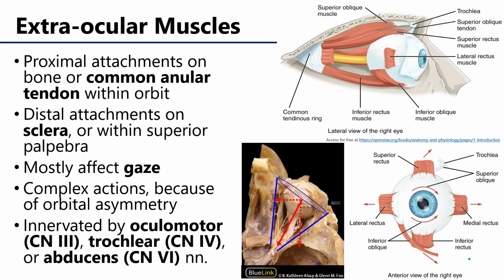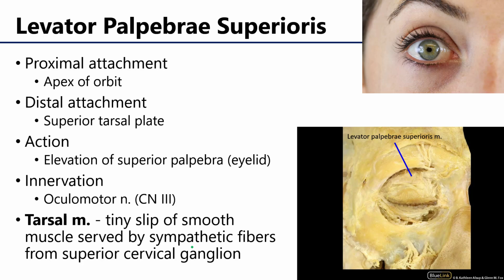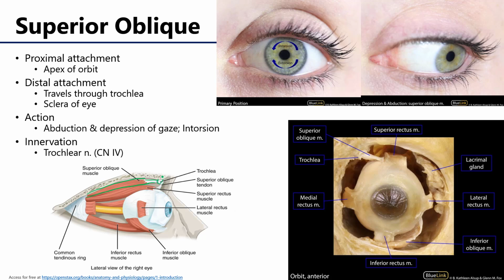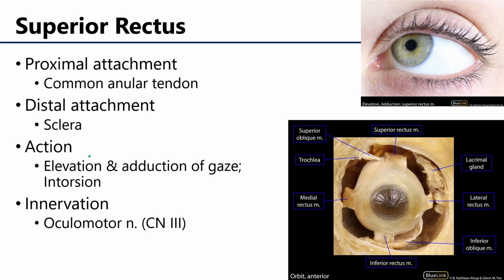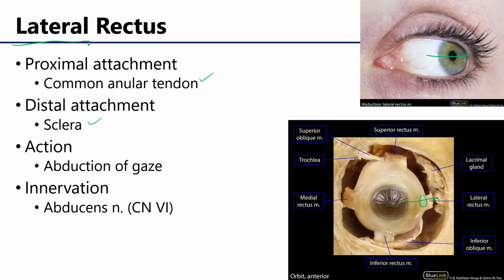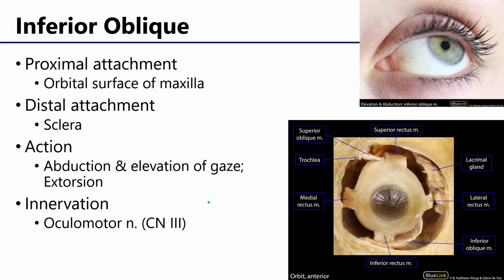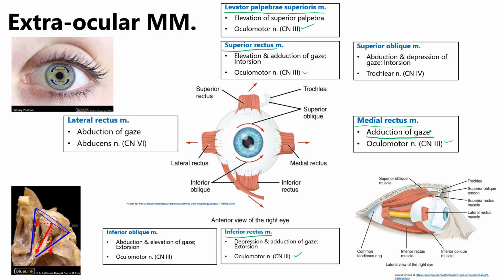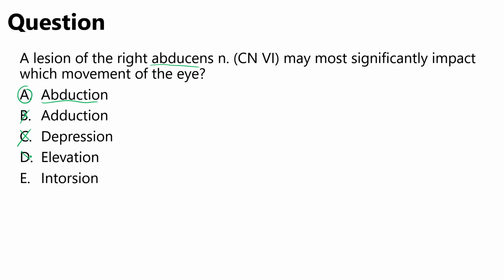LO5 Extra ocular Muscles